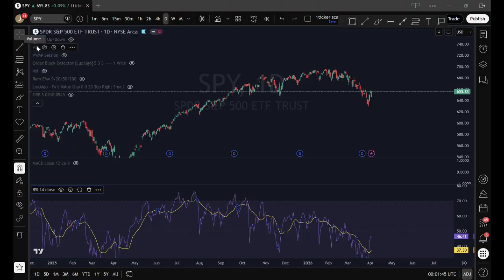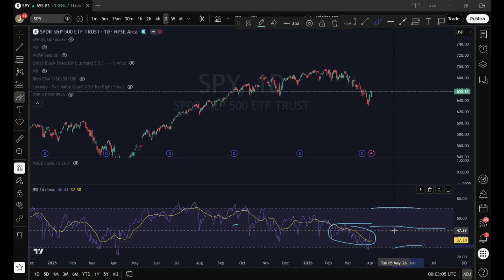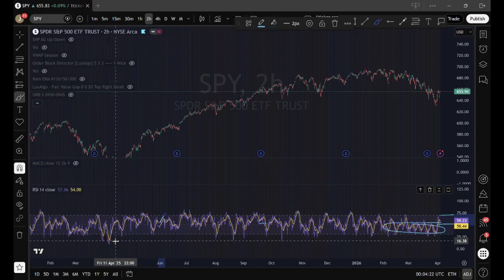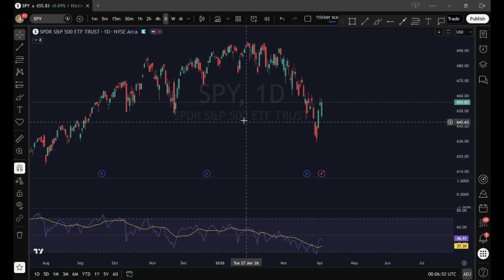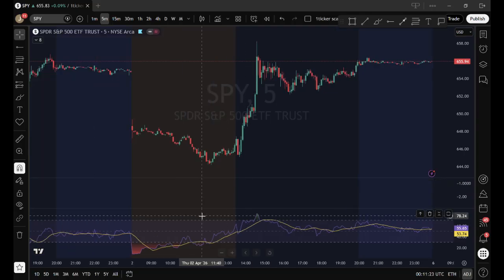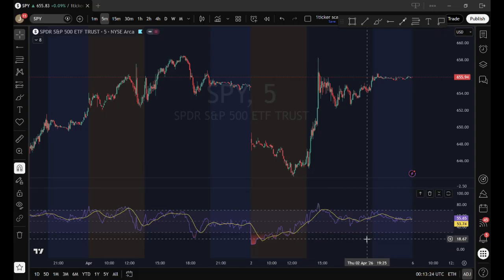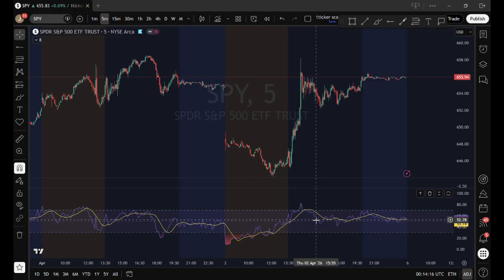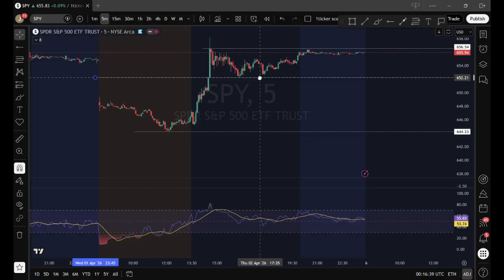RSI for Beginners (Stop Using It WRONG)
“RSI is one of the most used indicators in trading… but most beginners use it completely wrong.
In this video, I break down RSI in a simple way using SPY and show you how I actually use it with support, resistance, and confirmation.
This is not about guessing — this is about understanding momentum and waiting for clean setups.
If you’re new to trading SPY options or the stock market, this will help you keep things simple and avoid common mistakes.
Trade smart. Manage risk. Stay disciplined.”